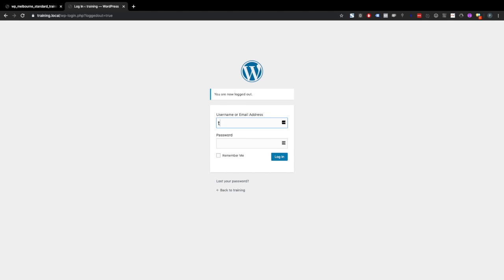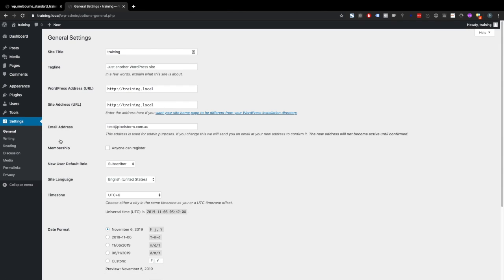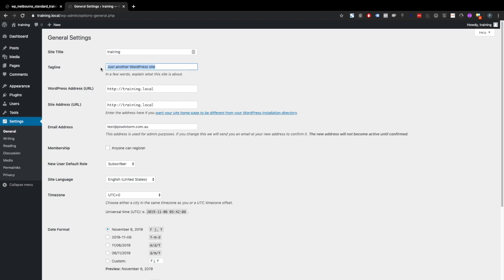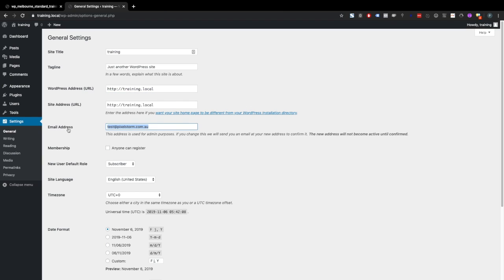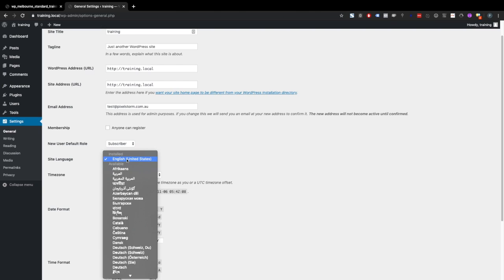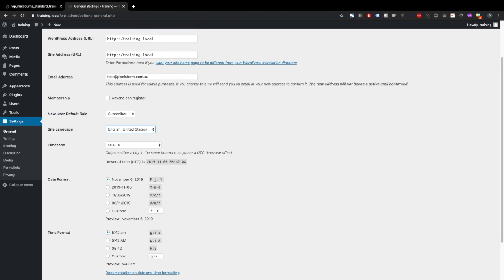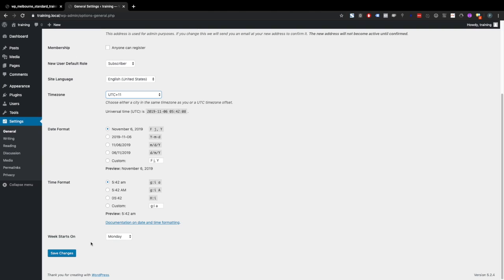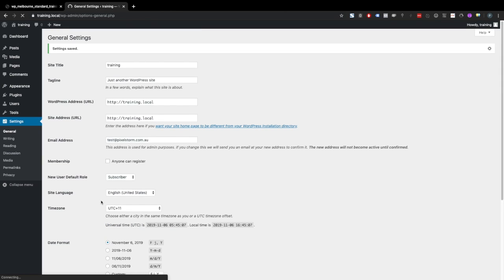General Website Settings - WordPress Training Course Part 2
Configuring the general wordPress settings, Setting the WordPress site title and tagline, Setting the WordPress master email address, membership settings, Default user role, Language settings, timezone , Date format, the importance of dates, the week settings

These are your general WordPress settings.  I've got some really important information in here.

Setting the wordpress site title and tagline
the site title which is displayed to the user quite often. It certainly appears a lot in search results like Google search results and the tagline also very important that we use our official company tagline here

Both of these are reflected on the front-end to the end-user.

We've got the WordPress address so no need to change to change this especially if it's correct they look at the the main email address here so for me I often find that this email address is still registered to the web developer even though the web developers still not in the picture.

Whether or not you want to open membership
This is only used for sites and for membership sites so that should really never be checked.

Default user role
default user role so for new new members that sign up what what is going to be their user role. All these options have different levels of privileges.

the language
the language I've always really just stuck with us us English

the timezone
the timezone can also be important especially if you have functionality that relates to the to the time.
we being in Melbourne I think we're at the moment UTC plus 11

the date
the date format I've never really been concerned with this but this is really just how the date displays
If you're not happy with the number format or you you prefer a number format you can set that here

the time
Same with the time. If time is really important to you and for me I think the dates especially important especially if you've got a blog or something outputting the date of the publication. I think is really important.

the importance of dates
I don't like to see blog posts with no date on it.

I think it's I think it's a valuable feature to display for usability and then once again if you've got functionality that relies on timing then set your week settings.

the week settings
Our week starts on Sunday so we'd set that there to Sunday and then just click Save and then you can move on to the next section